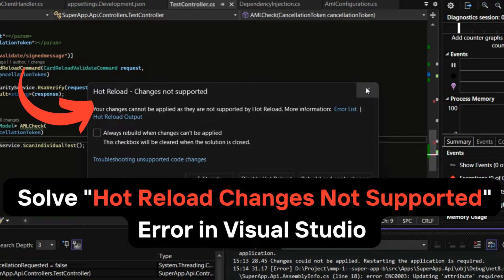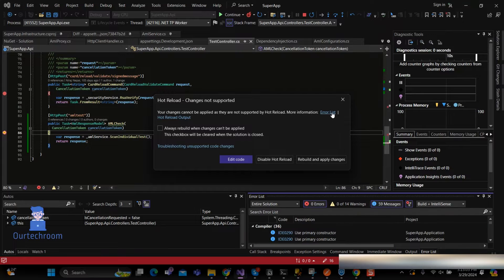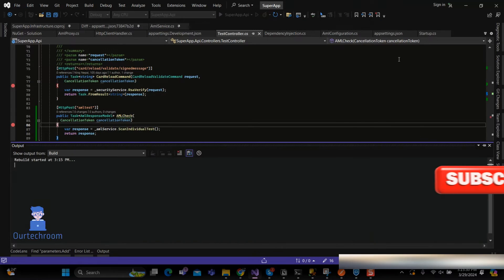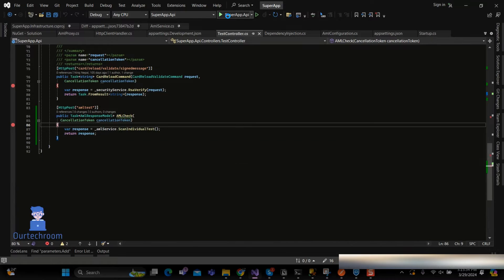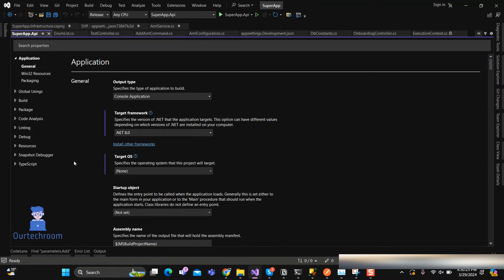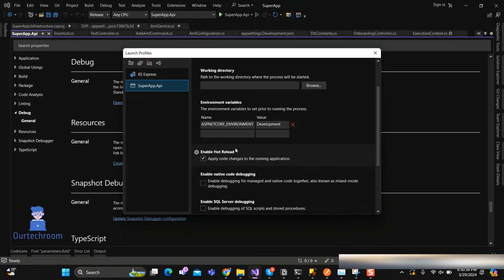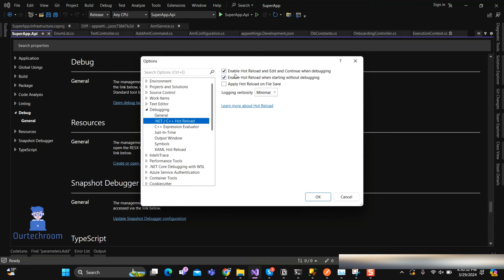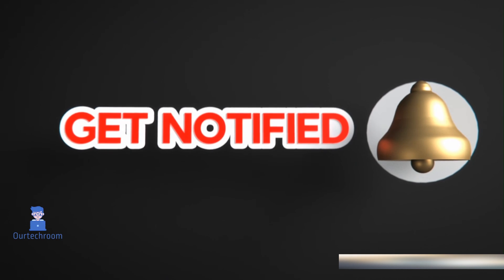How to Solve "Hot Reload Changes Not Supported" Error in Visual Studio ?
Are you getting the irritating "Hot Reload Changes Not Supported" issue in Visual Studio? Do not fear, we have you covered! In this lesson, we'll walk you through the procedures to troubleshoot and resolve this issue, allowing you to resume coding without interruption.

We will begin by explaining what causes this issue and why it may occur in your Visual Studio setup. Then we'll walk you through a series of troubleshooting procedures to determine and resolve the underlying issue.